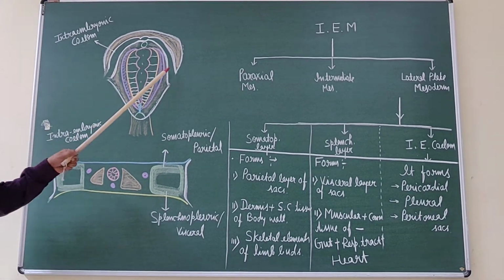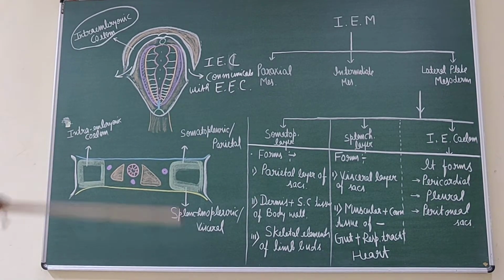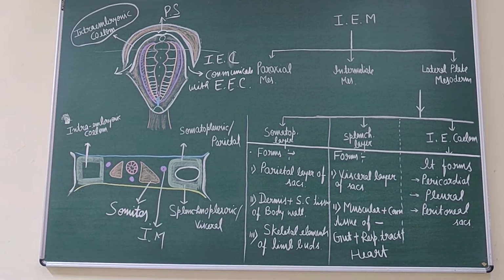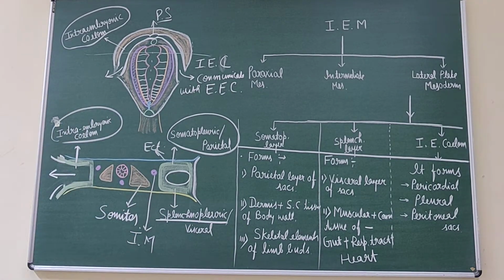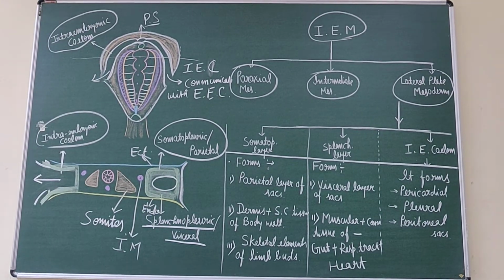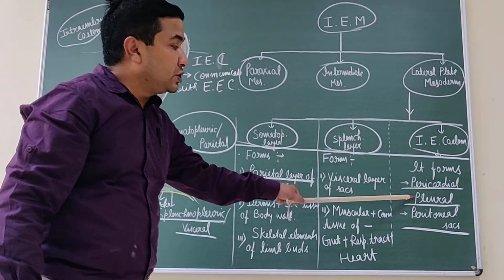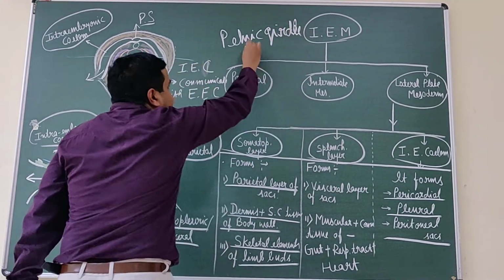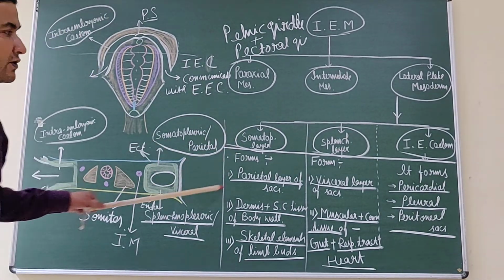LATERAL PLATE MESODERM (seq 2)